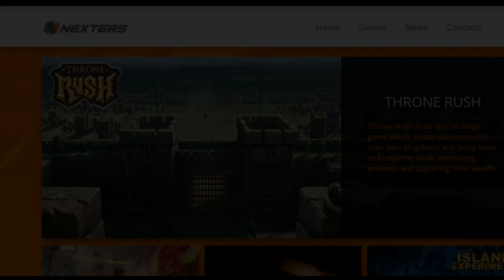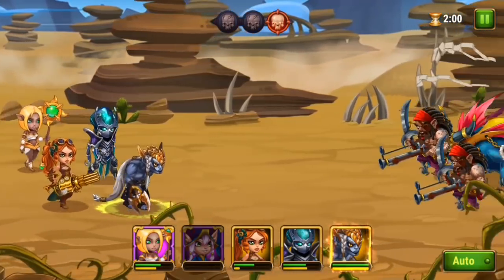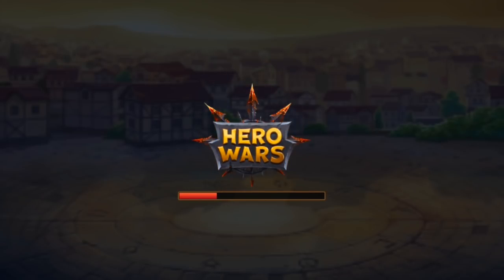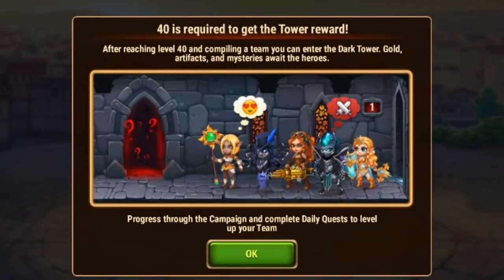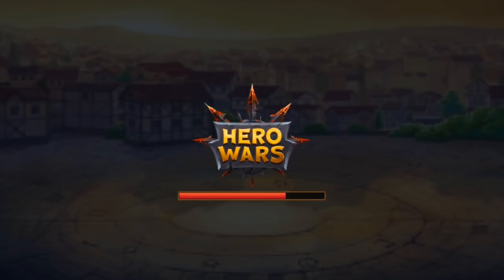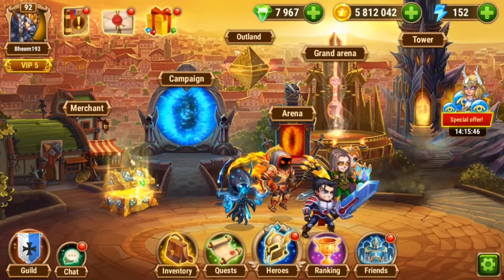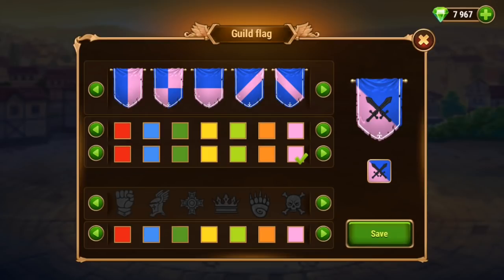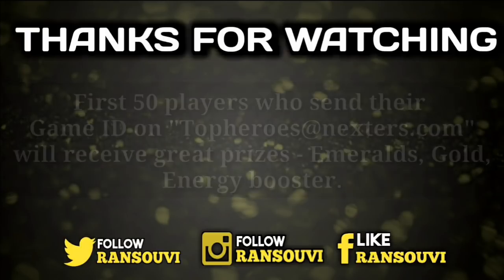HERO WARS - NEW RPG GAME REVIEW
Clink on the avatar and find a 7-digit number.

Hero Wars is a new online action RPG game. Summon your team of unique heroes and train them to get into the hall of fame of a Dominion fantasy world!